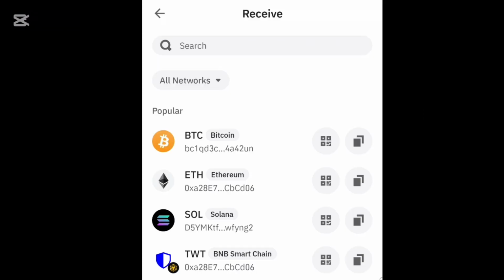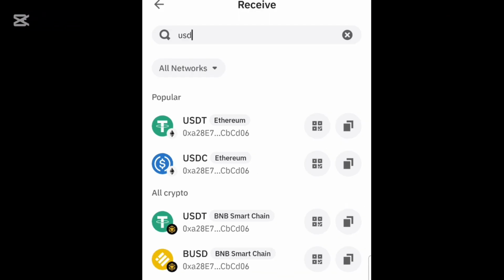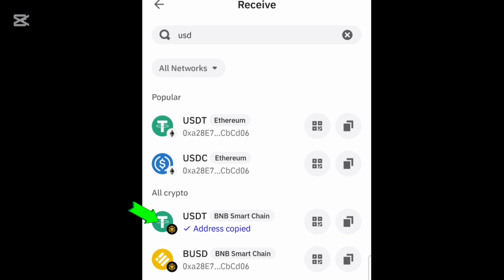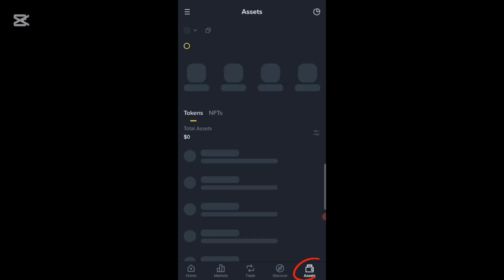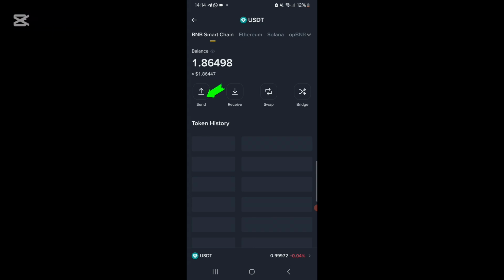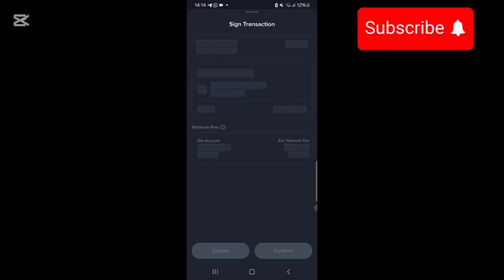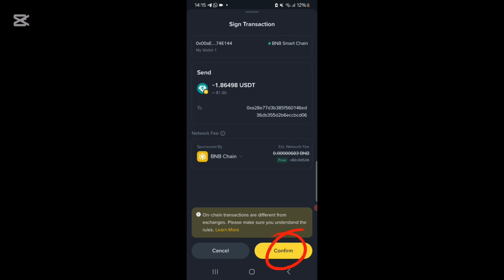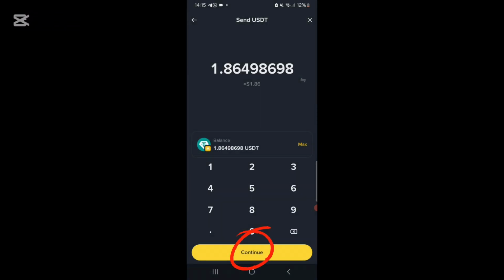How to Transfer USDT from Binance Web3 Wallet to Trust Wallet (Step by Step)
🚀 Want to move your USDT from Binance Web3 Wallet to Trust Wallet the easy way?
In this video, I’ll show you a step-by-step guide on how to transfer USDT quickly, safely, and with low fees. Whether you’re new to crypto or already trading, this tutorial will help you manage your assets smoothly across wallets.

You’ll learn:
✅ How to set up Binance Web3 Wallet for transfers
✅ The exact process to send USDT to Trust Wallet
✅ Pro tips to avoid mistakes and keep your funds safe
✅ Why moving crypto to a self-custody wallet matters

By the end of this video, you’ll have full control of your USDT — no confusion, no stress.

💡 Perfect for beginners and crypto users who want security, speed, and control over their assets.